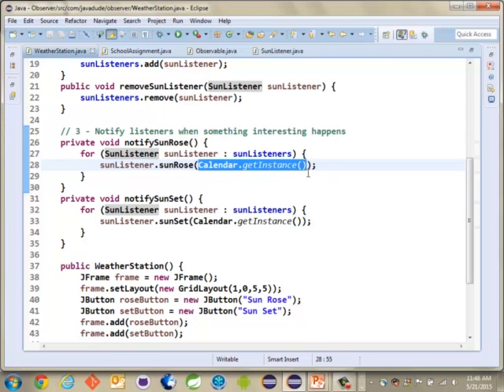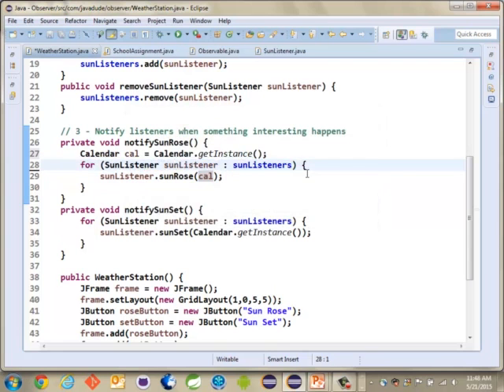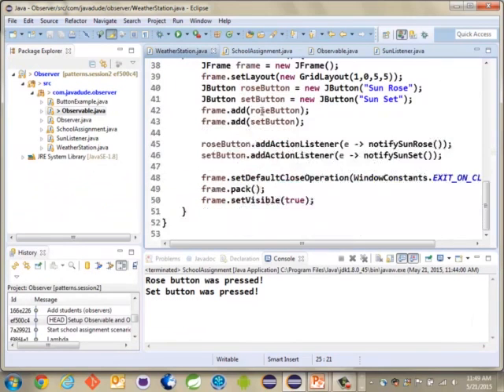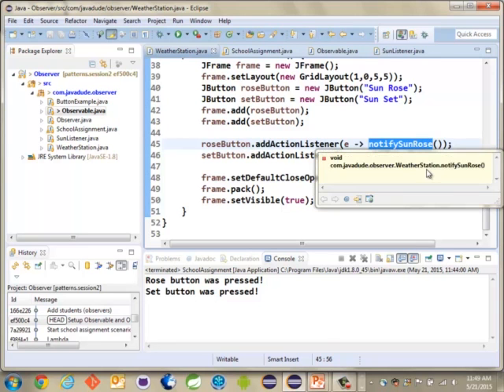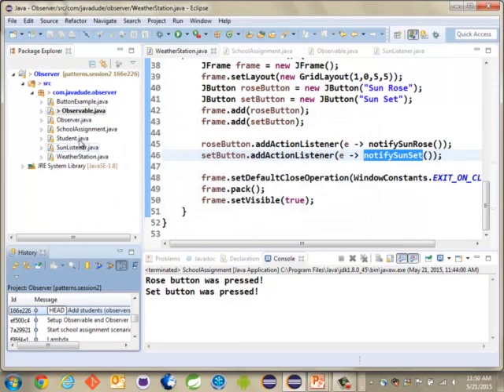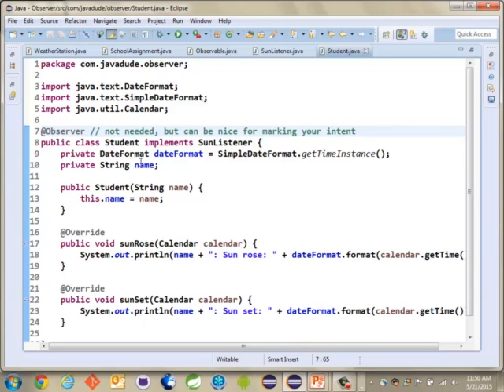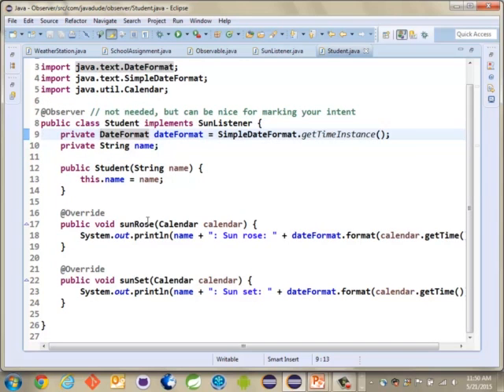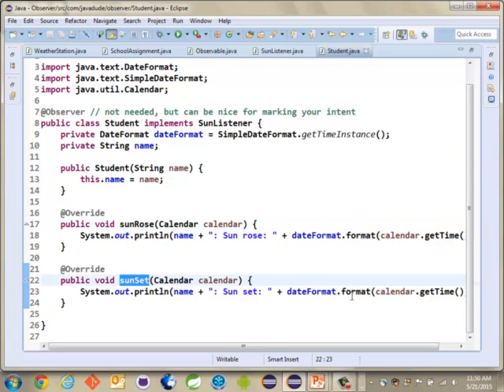YE GDontr clip9